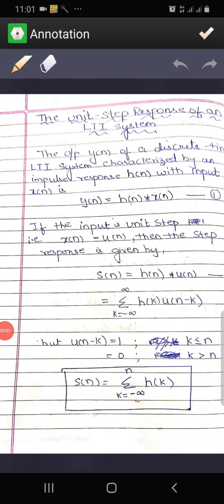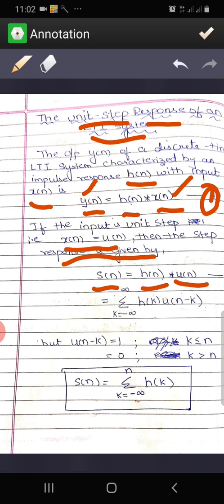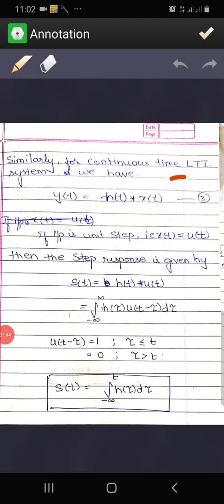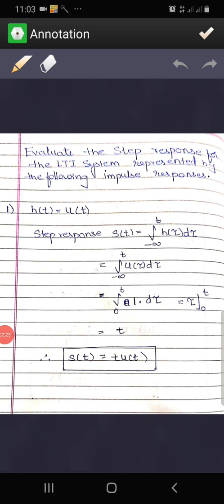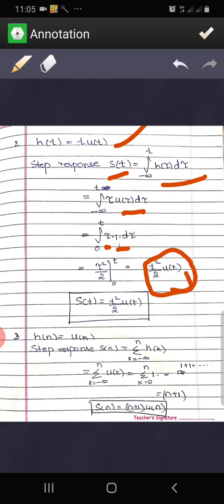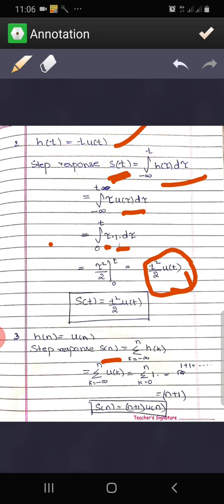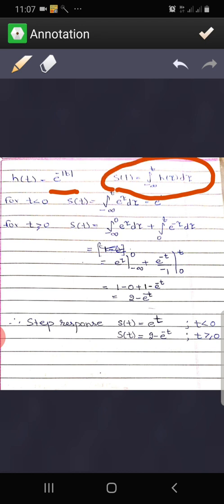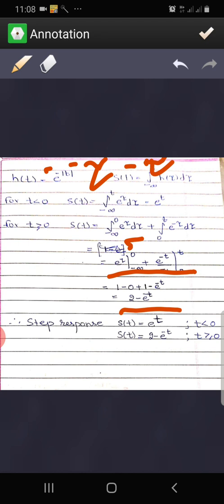Module 3 The unit step response of an LTI systems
In this lecture unit step response and some numericals is discussed